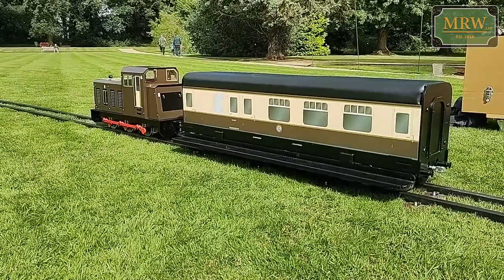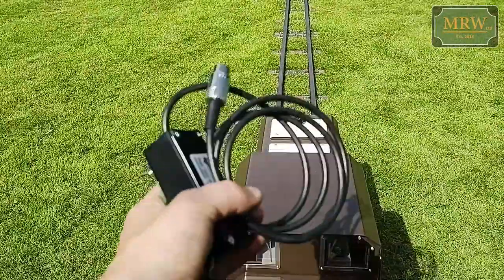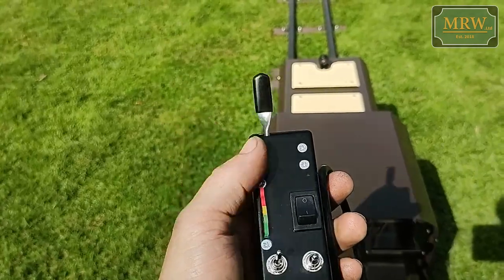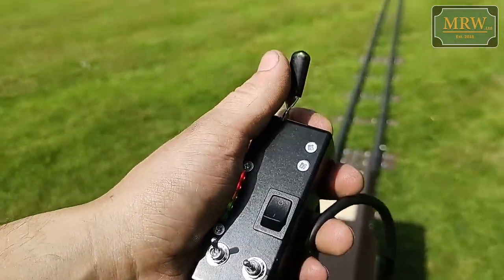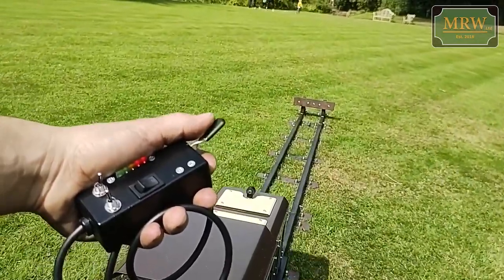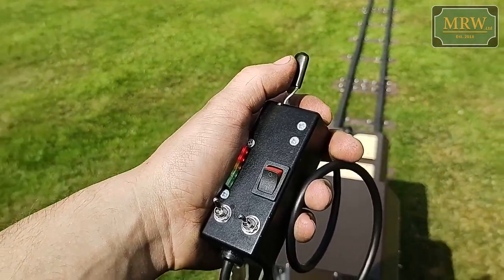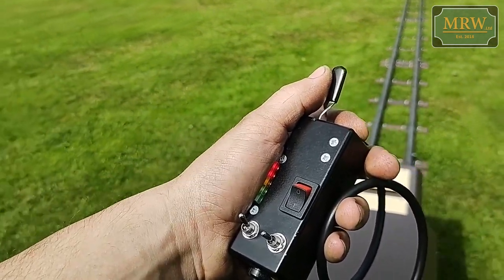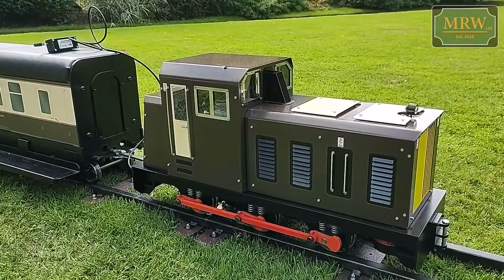5" Neptune (3) Ready-To-Run 0-6-0 Loco For Miniature Railways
Ready to run loco with all paint and electronics completed ready to run on your home track or club. The Neptune 3 is a steel body shunter loco which is small enough to fit inside a small car but powerful, meaning it is perfect for a day out at the local club.

The locomotive has been proven to be able to pull 8 Adults or more with ease (this is subject to gradient and rail head conditions). Each axle is individually powered with it’s own motor hence the Neptune (3) has  3 motors, one on each axle. Simply add batteries and enjoy a loco which looks great and works perfectly.

A reliable locomotive that has been used on railways building from years of knowledge and experience gained from building locomotives and rolling stock. Built by Abbots Model Engineering in Telford, these locomotives have successfully and reliably run at many clubs and private railways around the world. These are a well proven design that can hold up to regular use at both the club or home track.

Length: 79cm
Height: 40cm
Width: 23.6cm